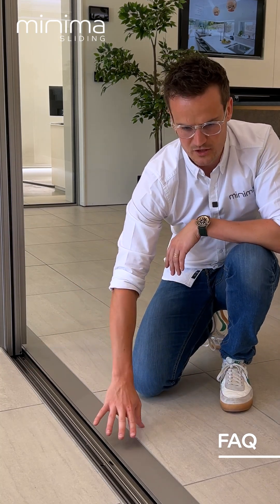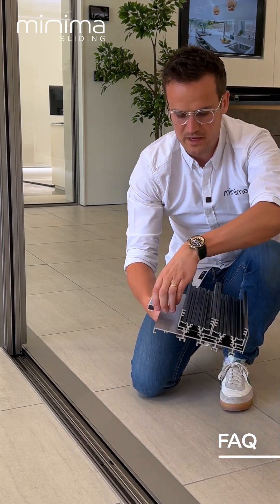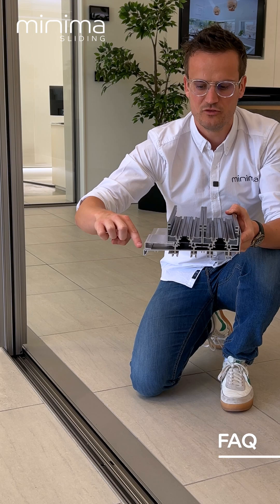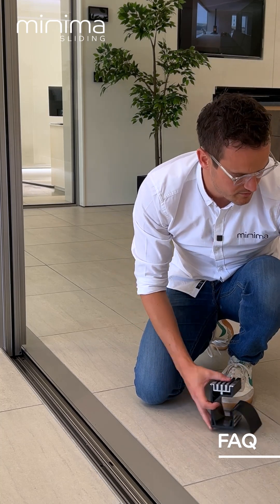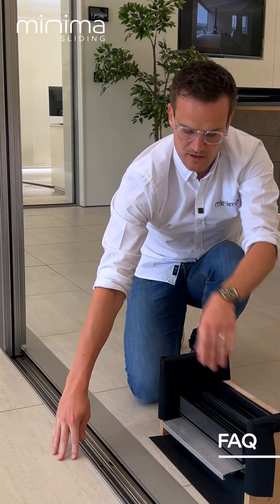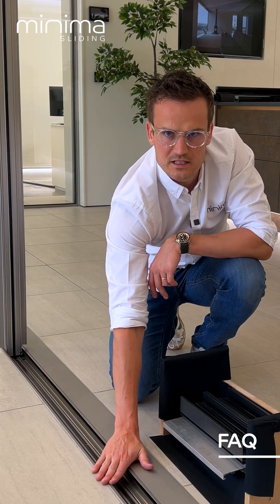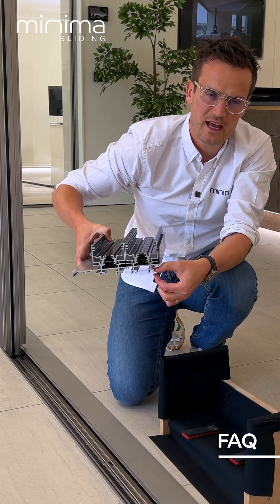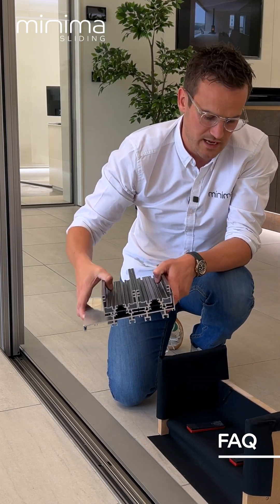FAQ - How does the drainage work on flush track sliding doors?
In this video, our Director Dan Smith explains how the flush track and drainage works with our sliding door system.